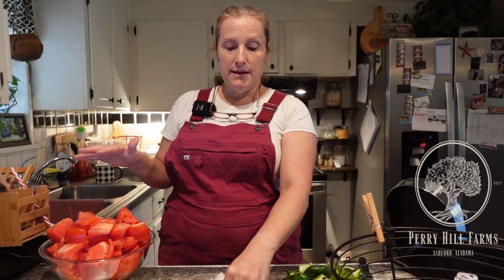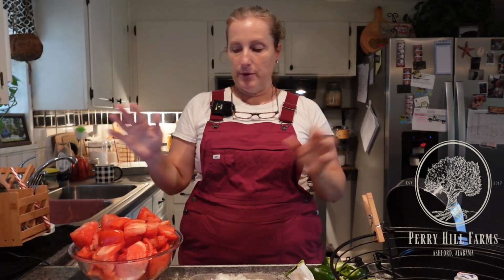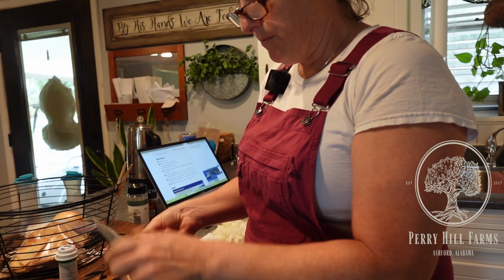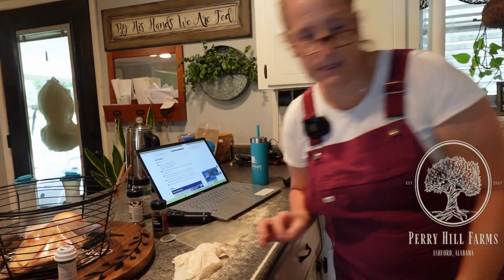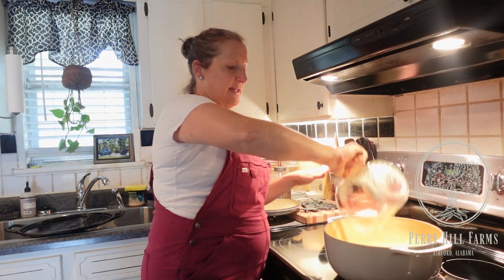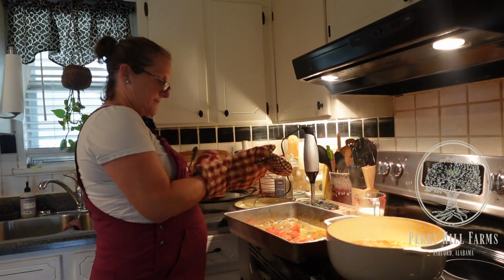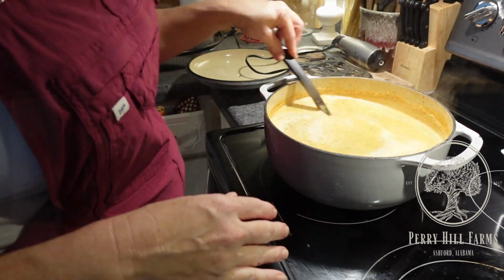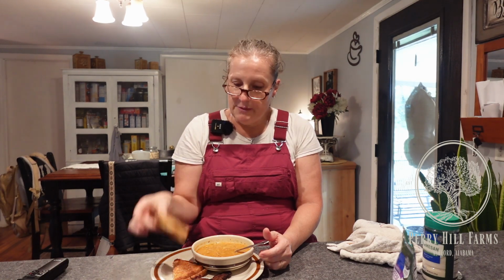Creating Delicious Homemade Tomato Soup Using Staples from The Pantry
*Agrothrive
Use this link to order